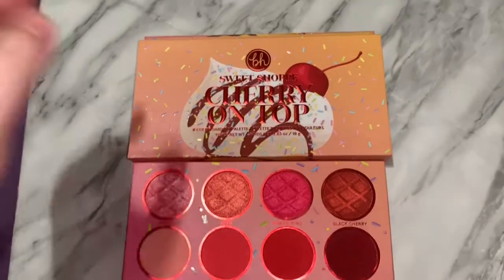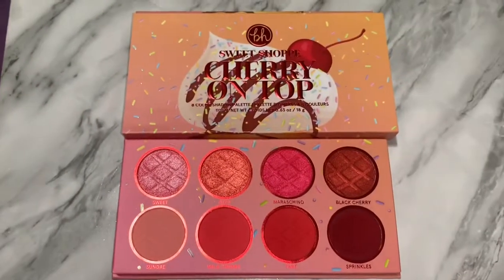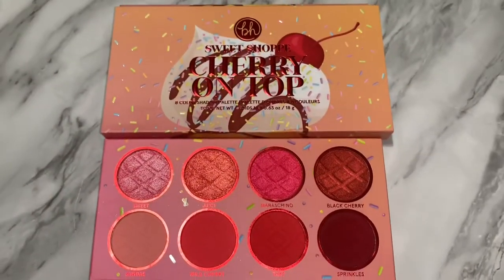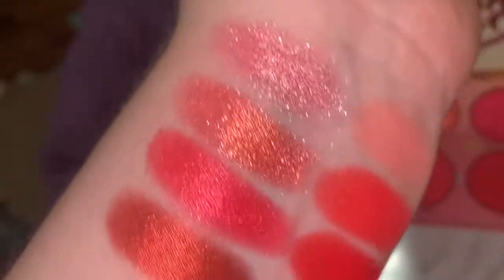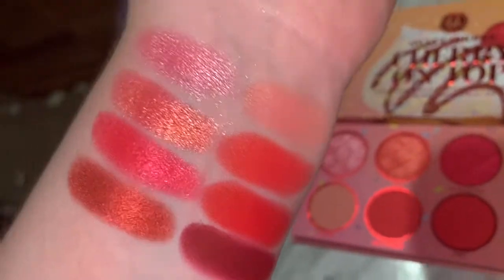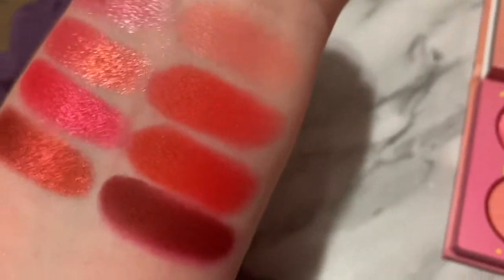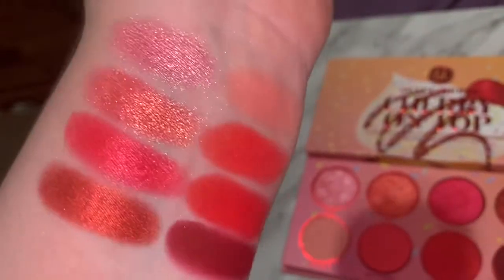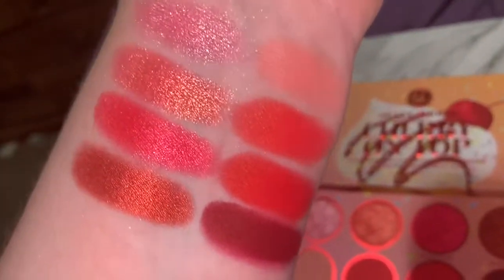BH Cosmetics CHERRY ON TOP Eyeshadow Palette Swatches